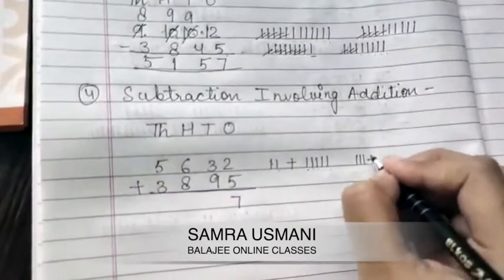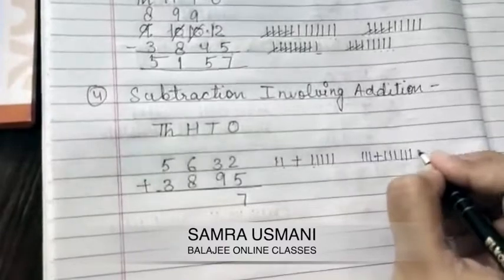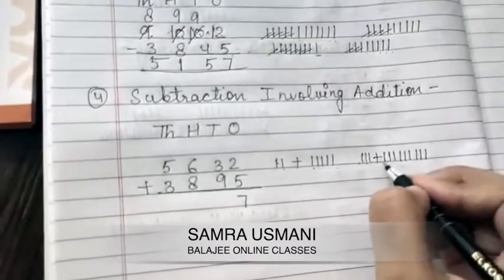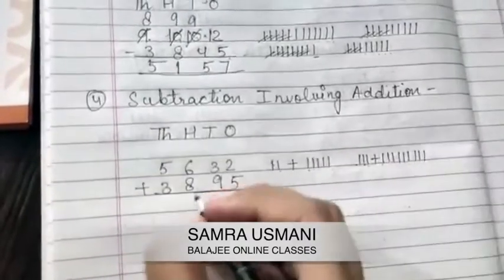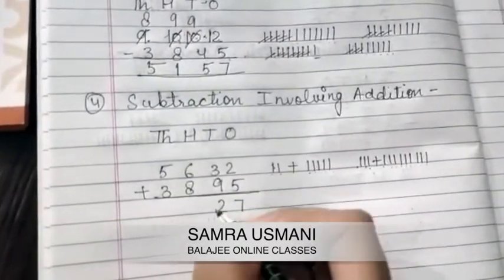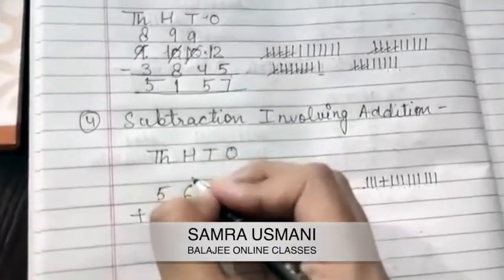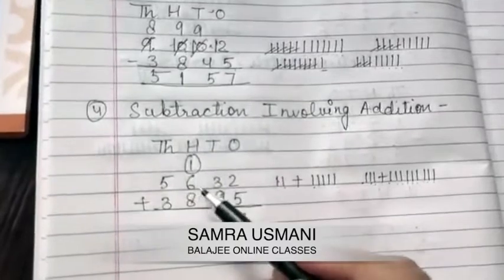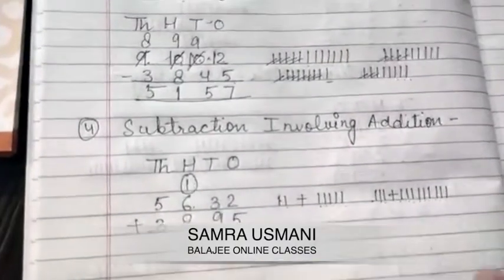BALAJEE KA BACHPAN CLASS 3 MATHS CHAPTER 3 SUBTRACTION